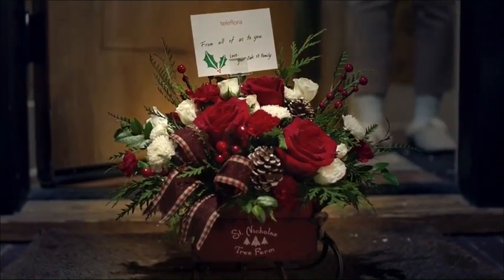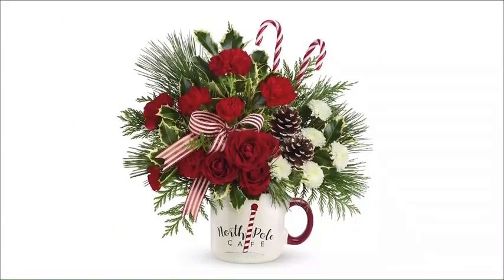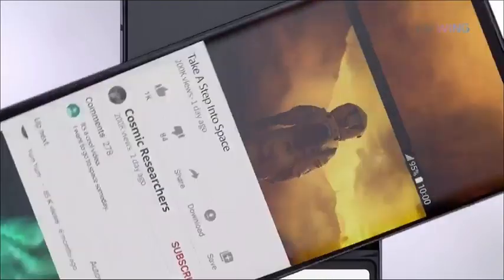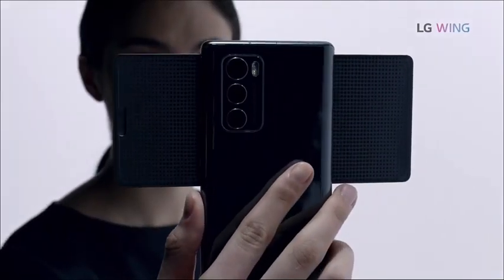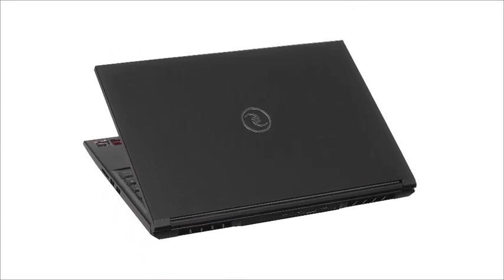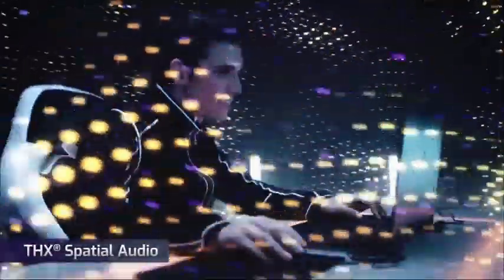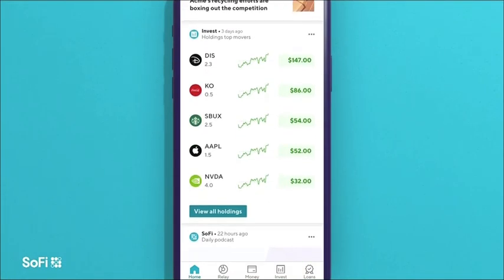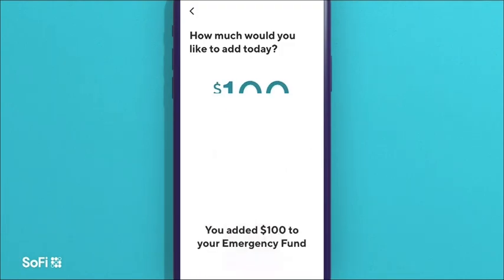Bob Guiney - Black Friday